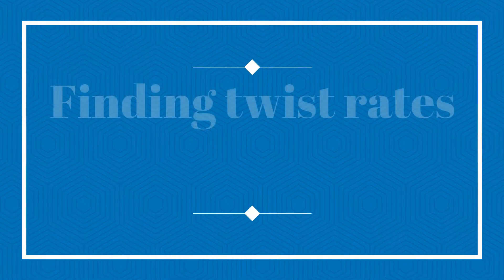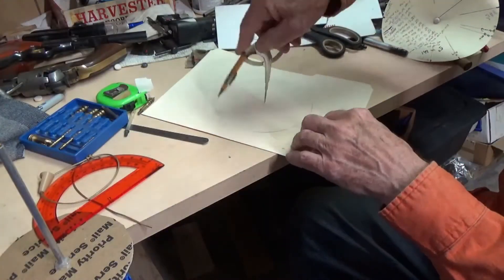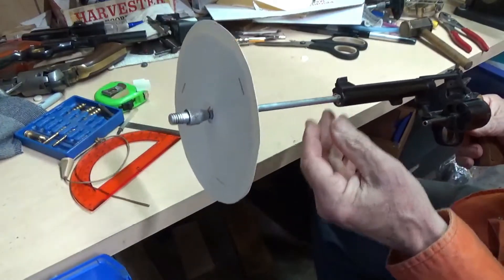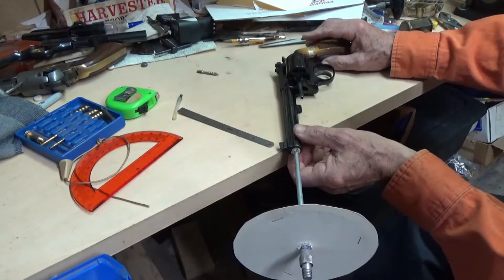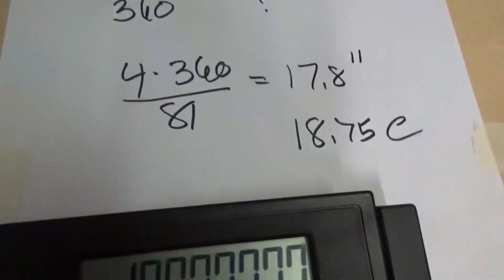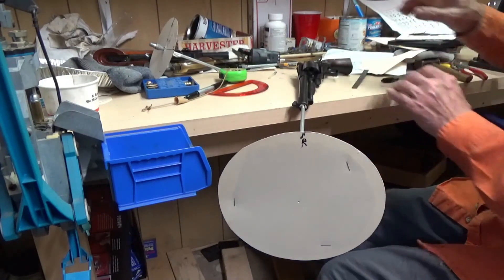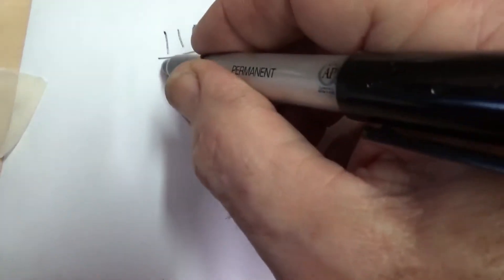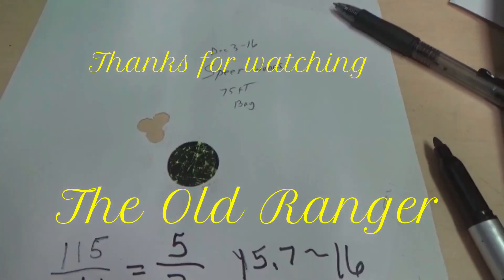measuring twist rates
Method I have used to measure twist rates for handguns. Can be 95% + accurate if done carefully. Can be helpful with accuracy to know the twist rate when choosing a bullet type and weight. I've checked the twists of replica black powder revolvers, and found their twists are possibly too slow to get the round ball, and especially conicals, to stabilize.